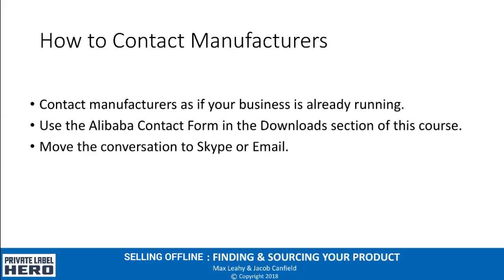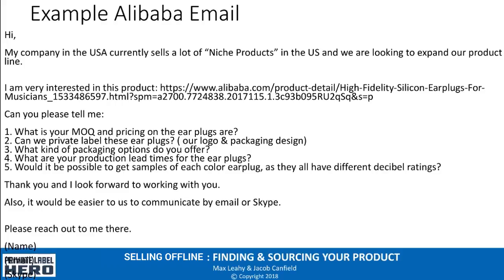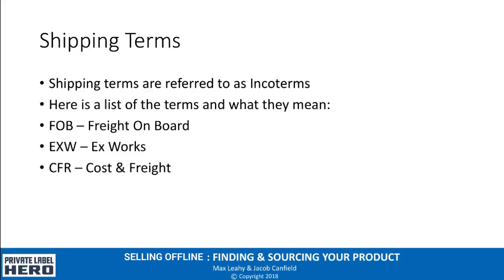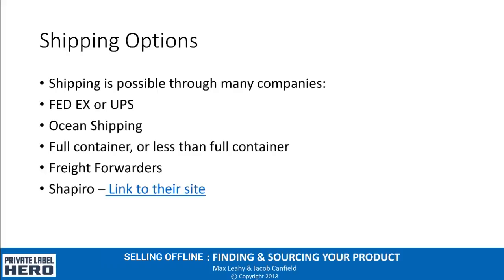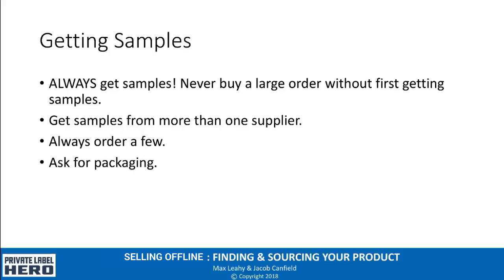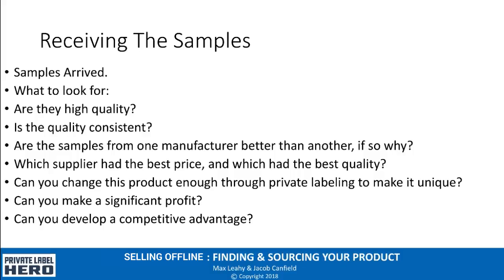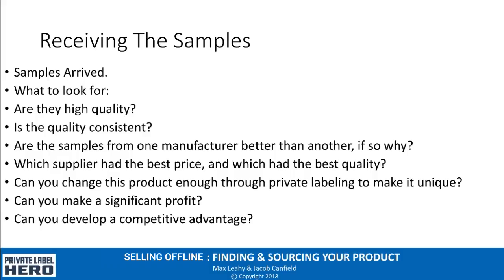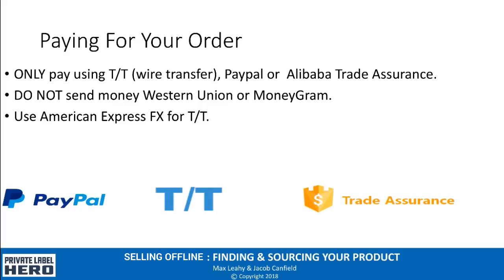Finding your supplier, getting samples& placing your first order